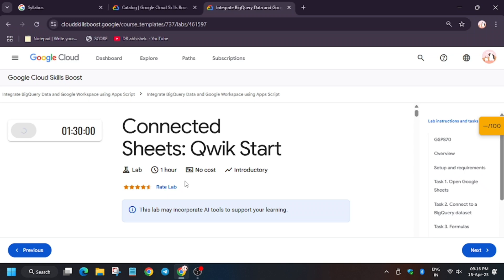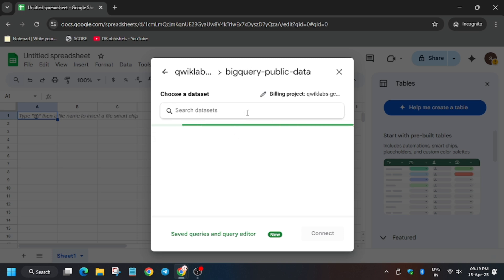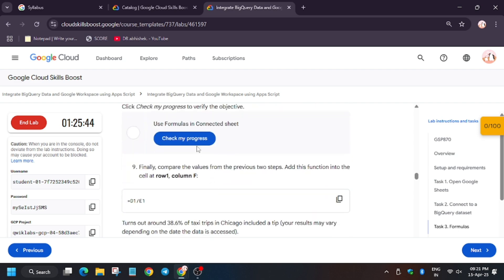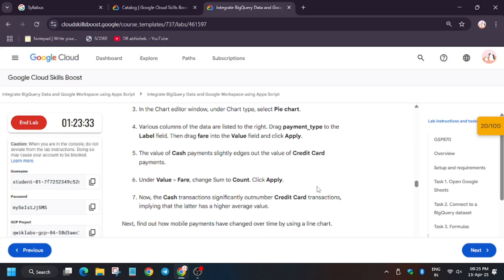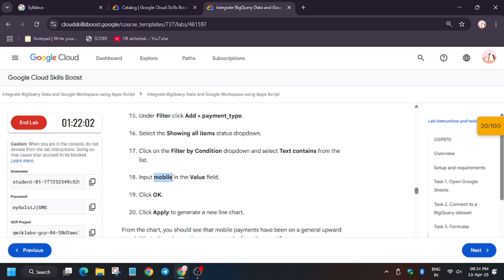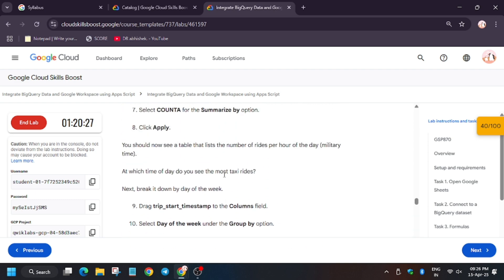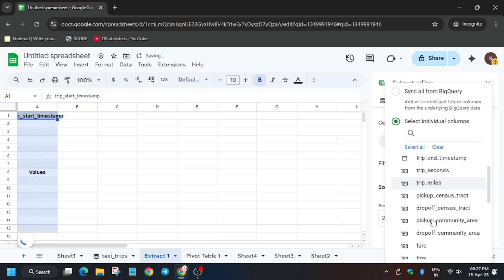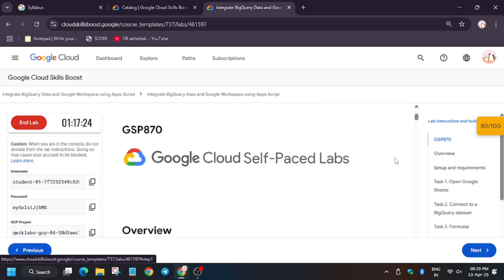Connected Sheets: Qwik Start | GSP870 | Step By Step Guide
qwiklabs
arcade facilitator